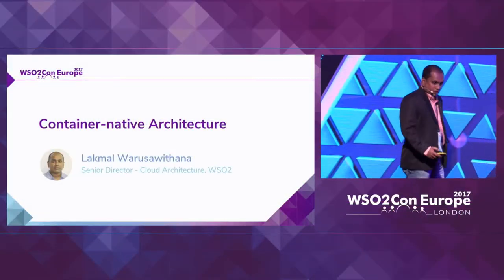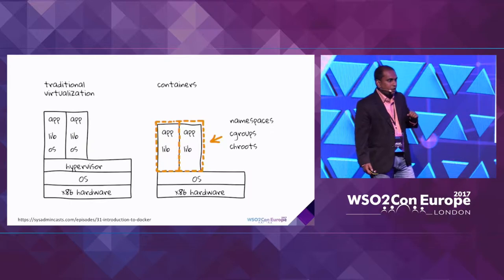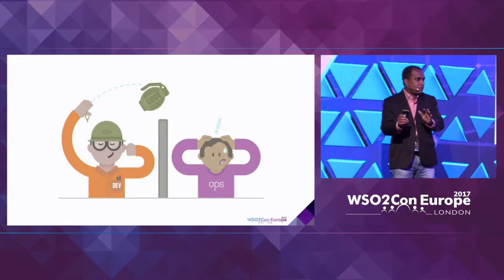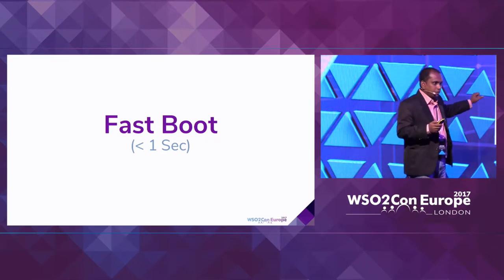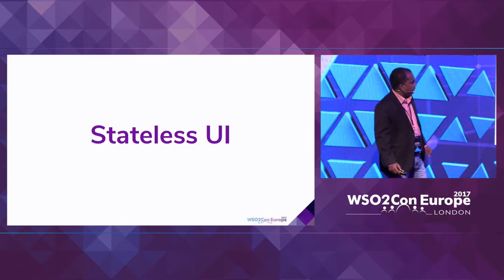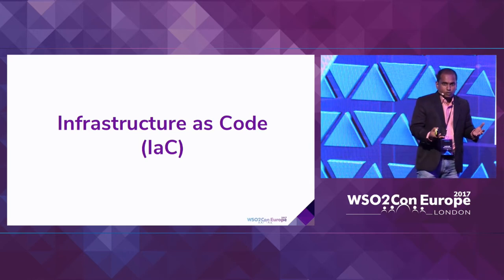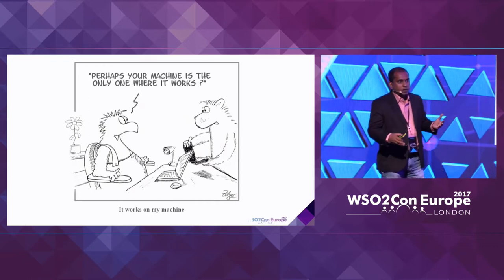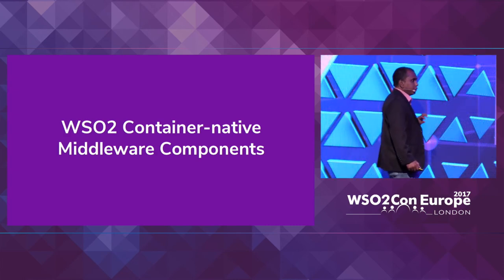Container native Architecture, WSO2Con EU 2017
Lakmal Warusawithana, Senior Director - Cloud Architecture at WSO2 presented his talk on "Container native Architecture" at WSO2Con EU 2017 on 7th of November at London.